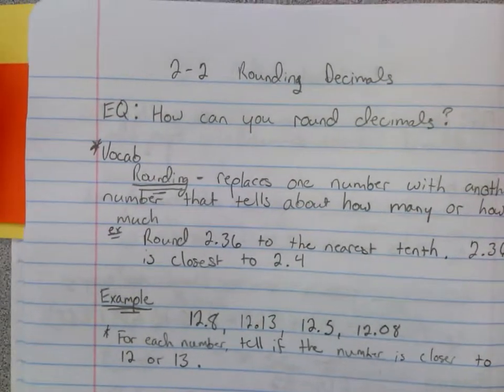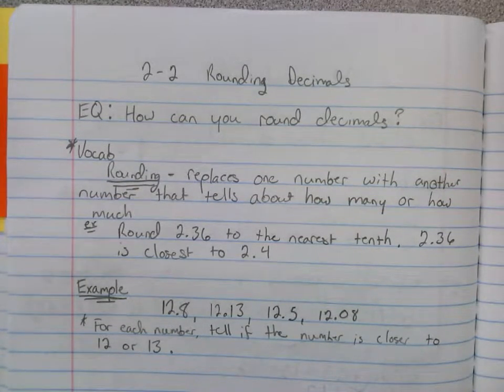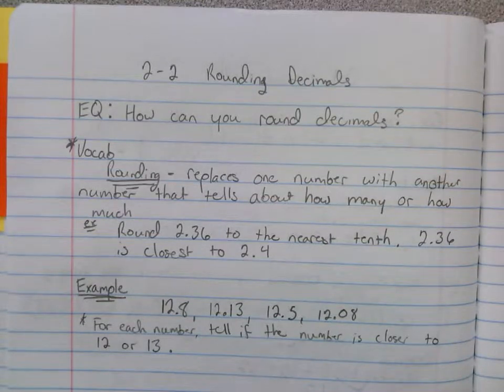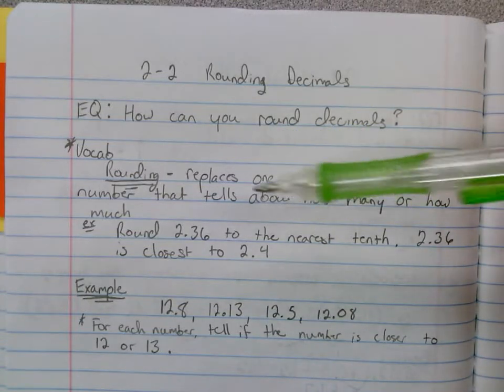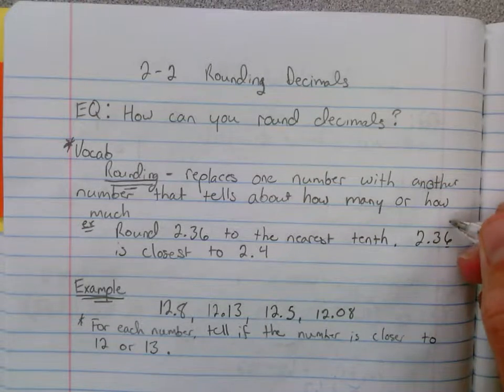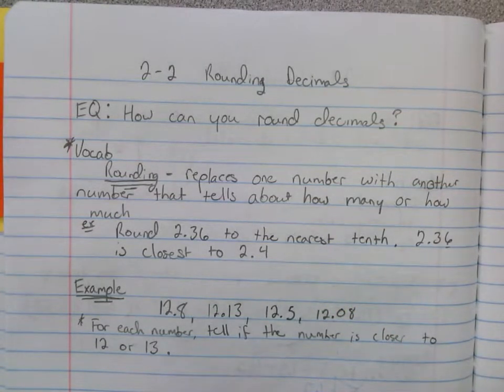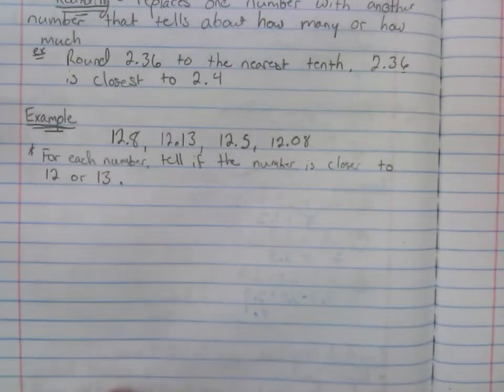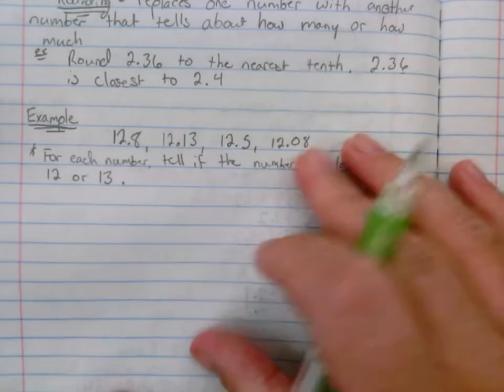Lesson 2-2 Rounding Decimals Part 1